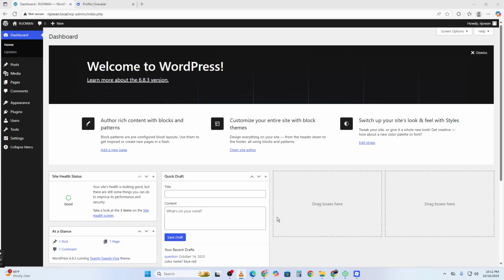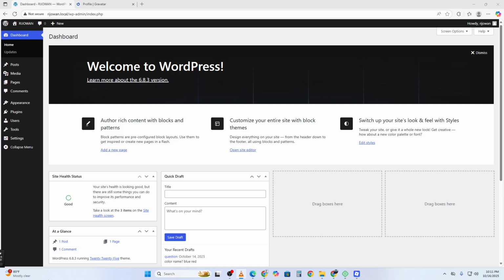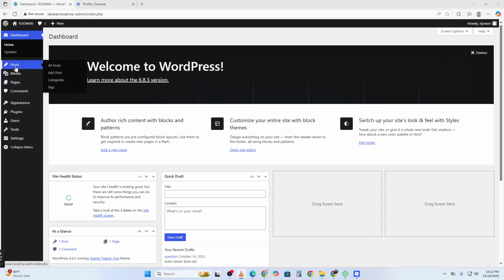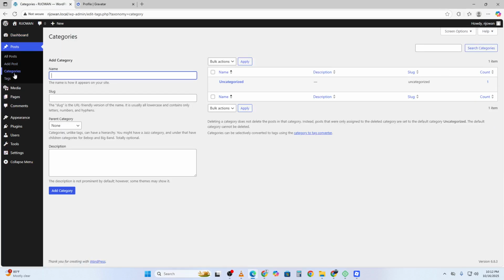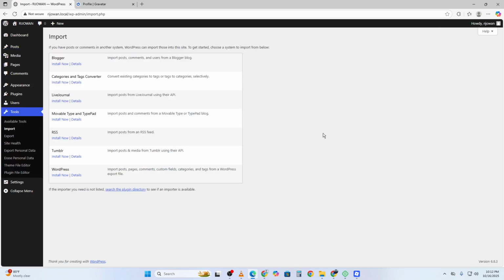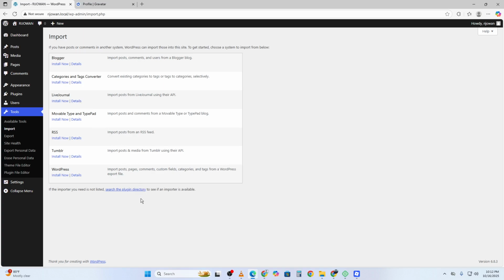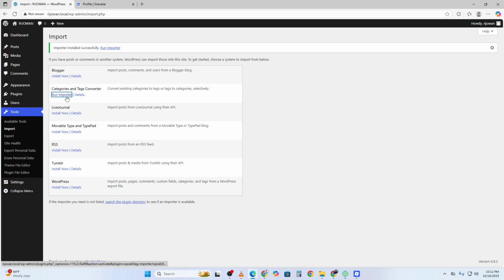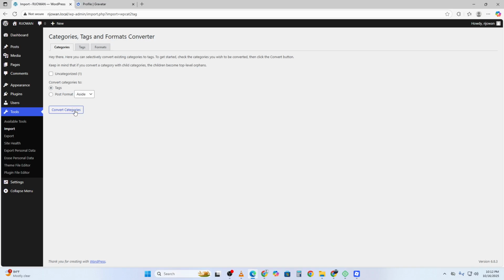How to Get Category to Tag Converter in Wordpress - 2026 (Simple Tutorial)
How to Get Category to Tag Converter in Wordpress
In this video, you’ll learn how to get Category to Tag Converter in WordPress easily. This quick guide will help you find, install, and use the Category to Tag Converter tool to manage your blog categories and tags more efficiently in WordPress.